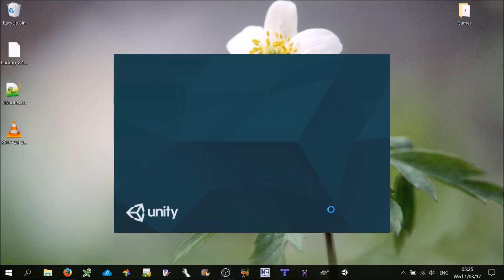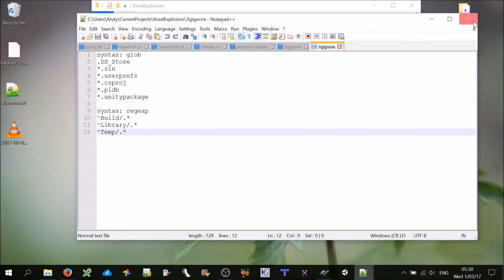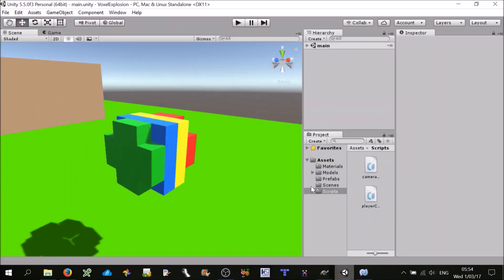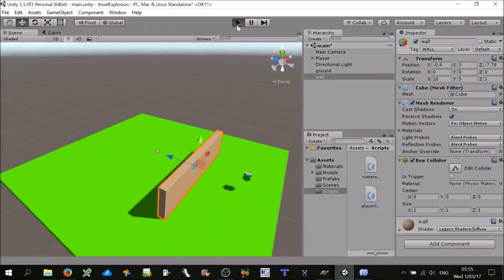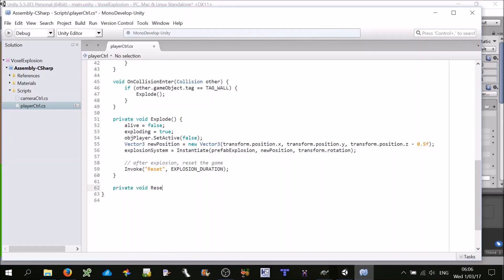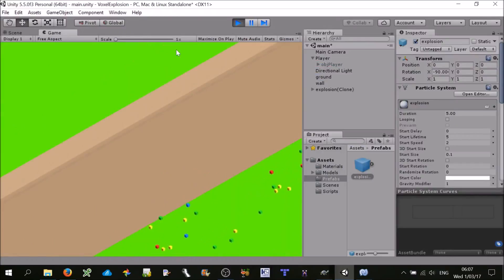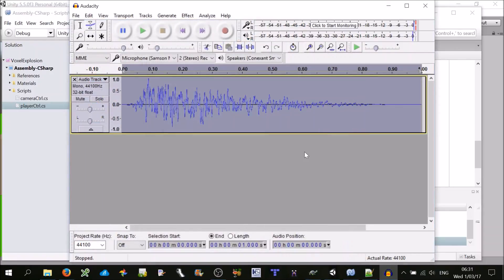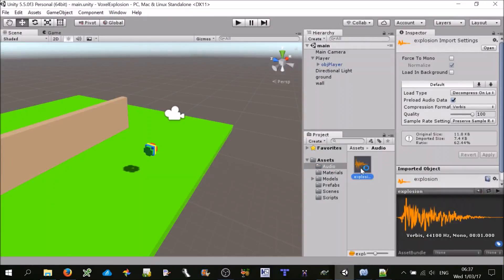Unity 5.5 Tutorial 2 - Version Control, Bug Fixes, and Sound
A Unity 5.5 tutorial showing you how to include version control in our voxel explosion project, fix some underlying bugs, and add a sound effect.

0:25 - Rename a project
1:56 - Version control using Mercurial/TortoiseHg
9:46 - Bug fixes
12:35 - Resetting the game
24:28 - Removing unused explosions
28:39 - Adding a sound effect using Audacity
42:00 - Committing a change using TortoiseHg

SOURCE CODE
cameraCtrl.cs: